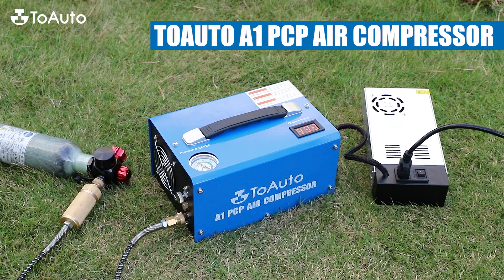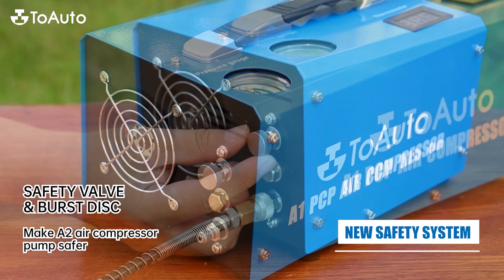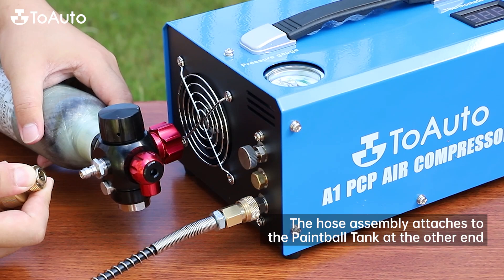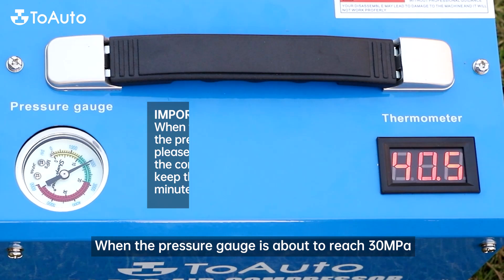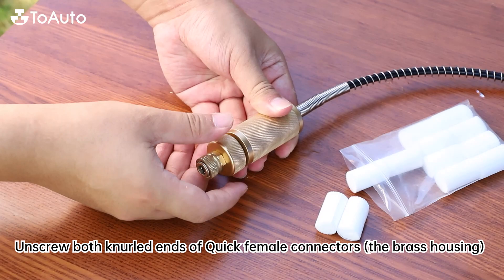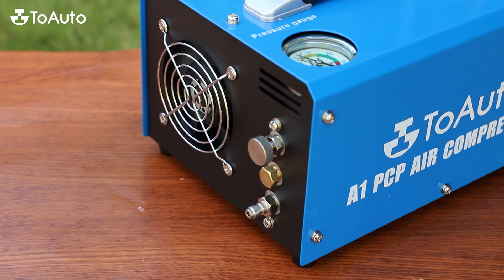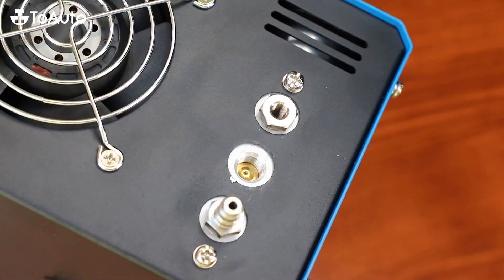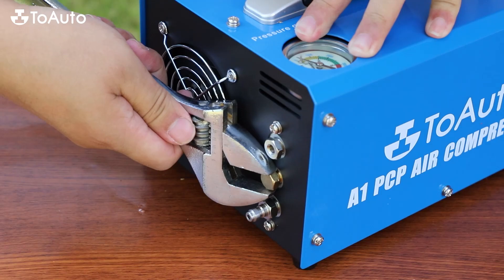How to use ToAuto A1 PCP AIR Compressor? Portable air pump use tutorial and common problems solve.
Super detailed guide! Tutorial for TOAUTO A1 PCP Air Compressor.
Today, I bring you ToAuto A1 PCP Air Compressor. This portable air compressor can reach 4500psi, 30mpa. No water or oil. And equipped with explosion-proof valve. One touch start. Support multiple power supply modes (Automobile power supply is available).
The video is divided into three parts, namely, the upgrading of the machine, the use of the air compressor, and some common problems and their solutions.
You will understand some of its principles better. The technical problems of high pressure air pump can be easily solved. If you have any questions after reading, you can leave a message and let us know.

00:00 Introduction
00:44 How to use?
01:35 Common problems and solutions

The operations in the video are all operated by professional people wearing professional equipment, for reference only, watch, do not imitate.

Then you can relax and enjoy the video. If you can see the end, I will be very grateful. You can also give me a praise. This will not cost you anything, of course, it depends on yourself. I wish you a happy day, good luck!